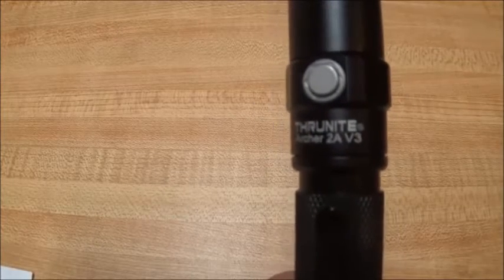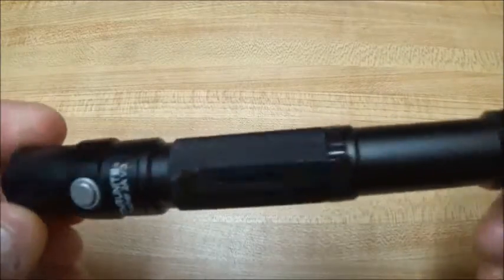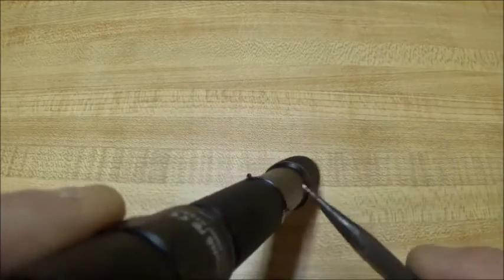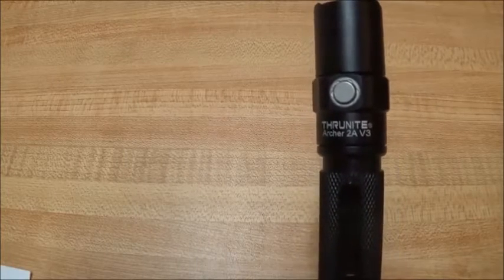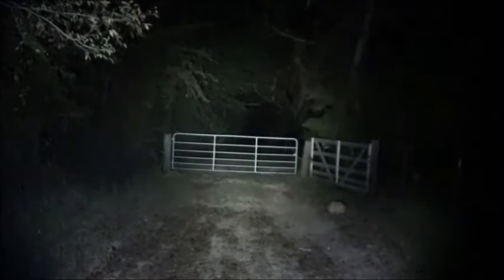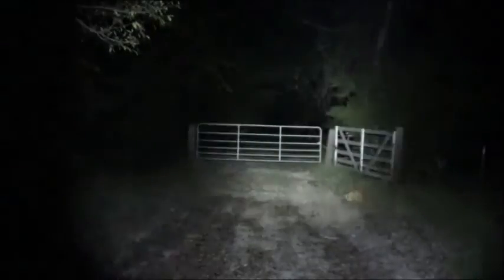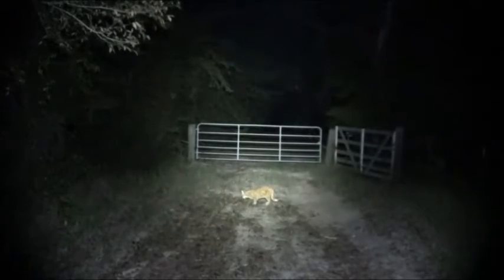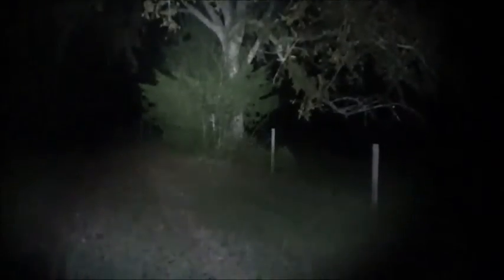ThruNite Archer 2A V3 Full Review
This is the ThruNite Archer 2A V3 (Upgraded model of the 2A V2) This light was sent  in return for my review , with no other compensation other than keeping the light. I will say again , as always I try to do my best to give my honest opinion on any light I review , purchased or free.
I will start by saying the little Archer lives up to the build quality that is usually associated with the ThruNite name. This is a well built little light and performs well for the small form factor and AA cells. I mentioned in the video (and also pointed it out) that there are some marks on the bezel of this light. They WERE NOT there when I received this light ,  I made the marks being that I was determined to get the light opened. The anodizing , fit and finish were all very well done when I took this light out of the box.
I may try later to open the rest of the light with a different method , but it is sealed with RED Loctite so it may or may not come apart. If I succeed I will post any updates at that time.